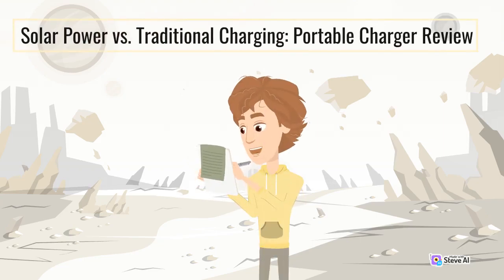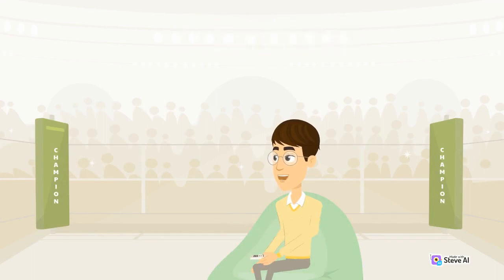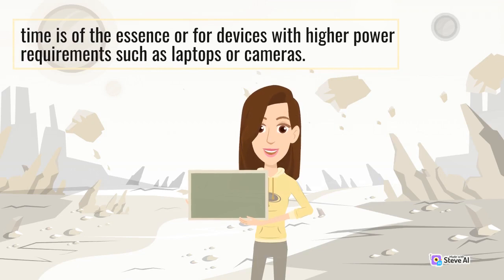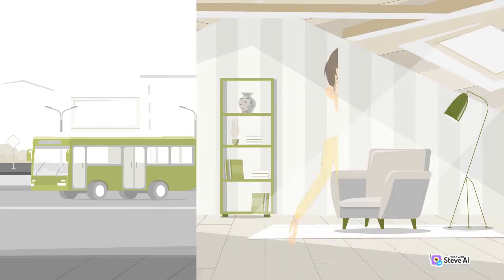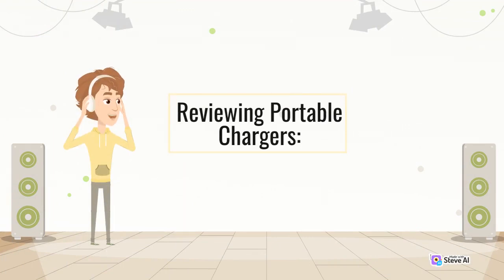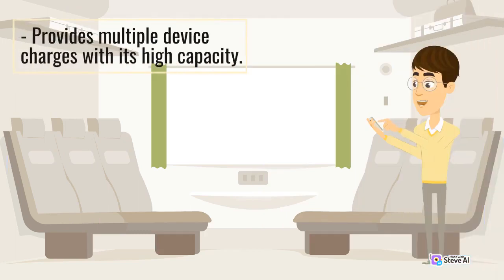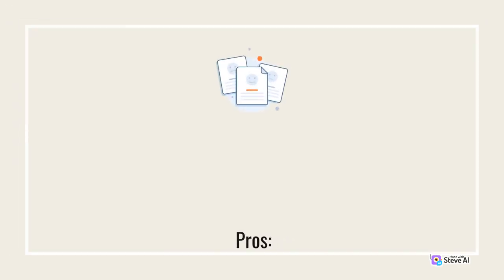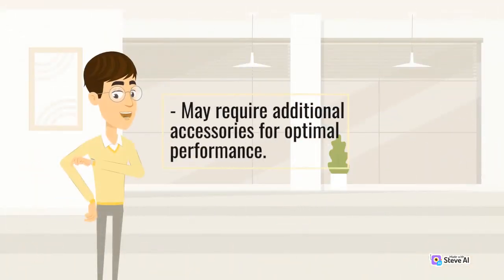Solar Power Traditional | Charging Portable Charger | solar power coal | Electronics Review Durable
Solar Power Traditional
 Charging Portable Charger
 solar power coal
 Electronics Review Durable

At Electronics Review, we understand the ever-evolving world of electronics can be overwhelming. That's why our channel is dedicated to providing you with comprehensive reviews, hands-on demonstrations, and expert opinions on a wide range of tech products. Whether you're interested in smartphones, laptops, gaming consoles, smart home devices, or any other gadget, we've got you covered.

So, if you're ready to explore the fascinating world of technology and discover the next big thing, join us at Electronics Review.